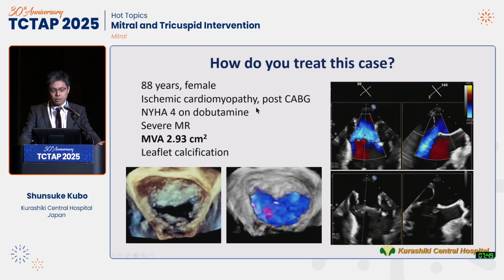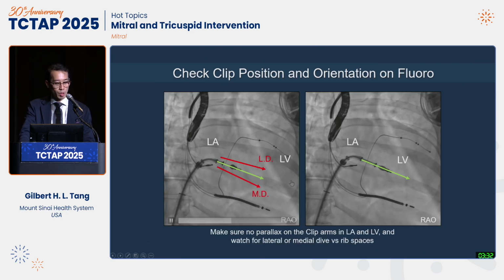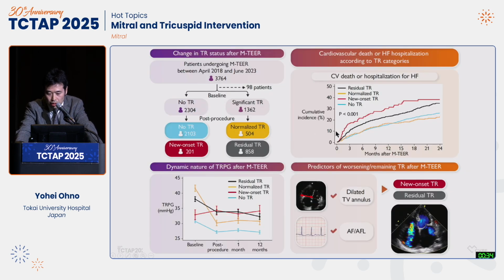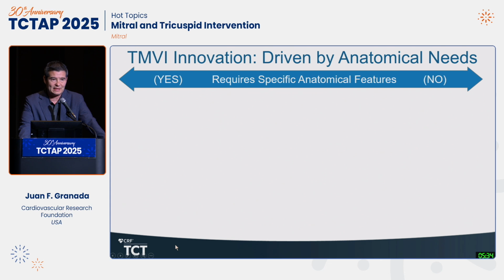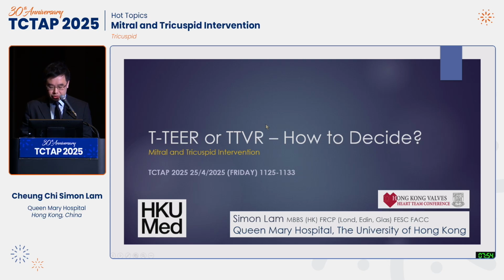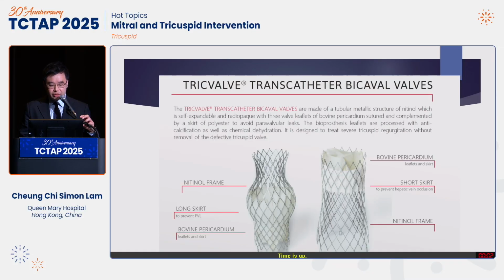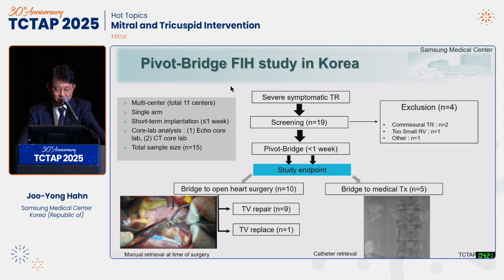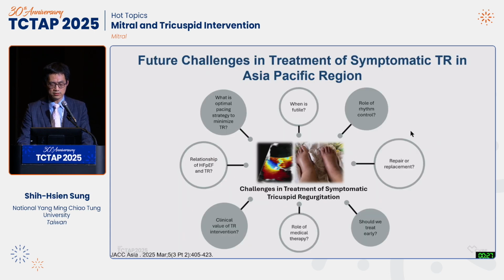[TCTAP 2025] Hot Topics - Mitral and Tricuspid Intervention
00:00 Session Introduction

10:30 AM ~ 12:15 PM
Valve & Endovascular Theater, Level 1

Moderator(s): Joo-Yong Hahn, Horst Sievert
Panelist(s): Min-Ku Chon, Narathip Chunhamaneewat, Daisuke Hachinohe, Jeehoon Kang, Cheung Chi Simon Lam, Cheol Hyun Lee, Shui Lin, Antonia Anna Lukito, Amin Ariff Nuruddin, Shih-Hsien Sung

[Mitral ]

01:13 How to Apply TEER for Patients With Small Mitral Valve Area?
- Lecturer : Shunsuke Kubo

09:40 Streamlining Procedural Workflow in Mitral TEER Using Echo and Fluoro: Tips and Tricks
- Lecturer : Gilbert H. L. Tang

18:56 How to Deal With Patients With Severe MR and Severe TR?
- Lecturer : Yohei Ohno

27:03 Prediction and Prevention of LVOT Obstruction During TMVR
- Lecturer : David Joel Cohen

37:05 Transcatheter Mitral Valve Intervention: What Is Next?
- Lecturer : Juan F. Granada

45:26 Panel Discussion I

[Tricuspid ]

57:02 TTEER or TTVR : How to Decide?
- Lecturer : Cheung Chi Simon Lam

1:06:18 Novel Transcatheter Tricuspid Valve (CroiValve): Data From FIM Study
- Lecturer : Wojciech Wojakowski

1:14:25 A Novel Vertical Spacer for Tricuspid Regurgitation: Early Experiences of the Pivot-TR System
- Lecturer : Joo-Yong Hahn

1:23:10 Current Status of Tricuspid Valve Interventions in Asia Pacific Region
- Lecturer : Shih-Hsien Sung

1:31:11 Panel Discussion II